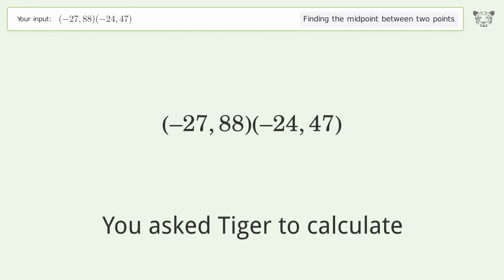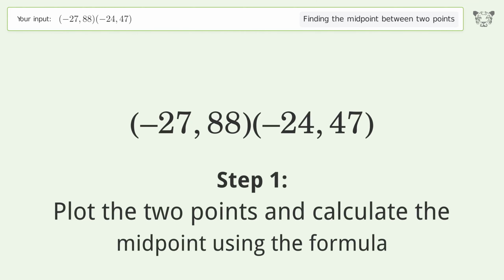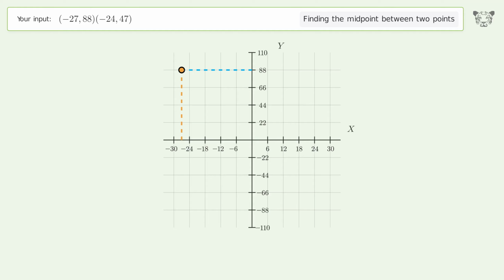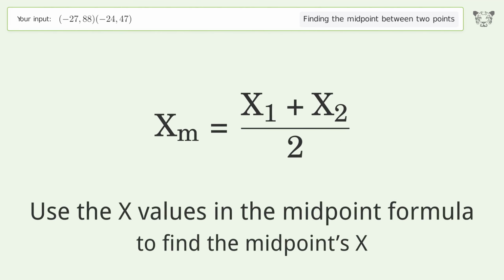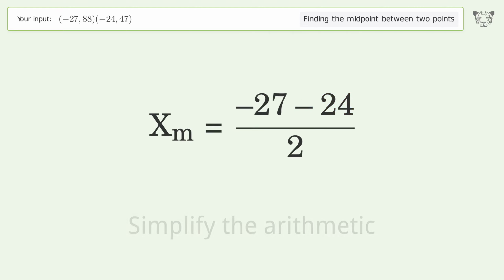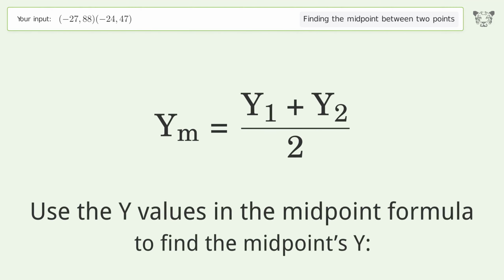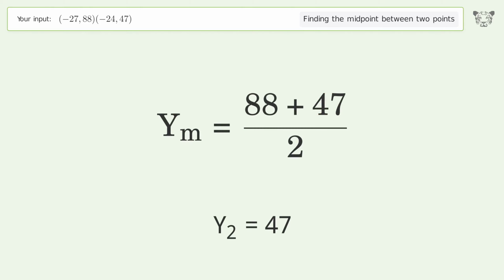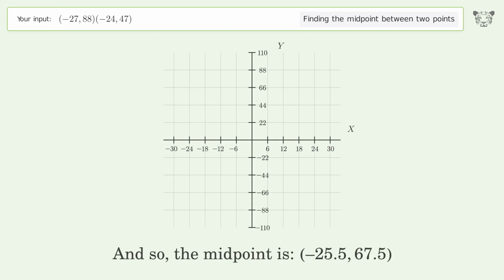Find the midpoint between two points p1 (-27,88) and p2 (-24,47): Step-by-Step Video Solution